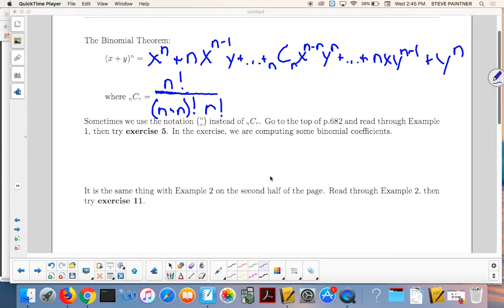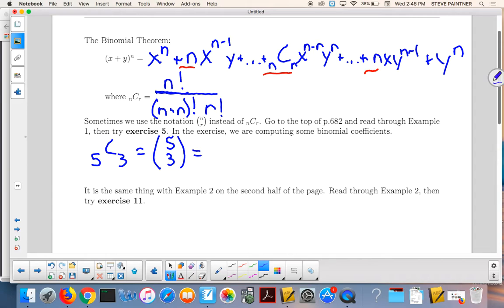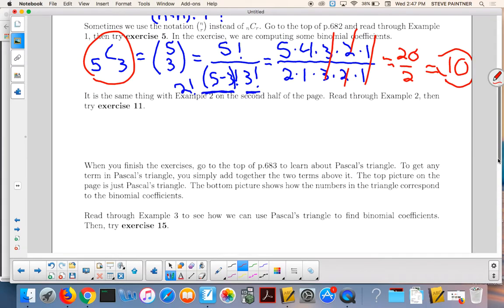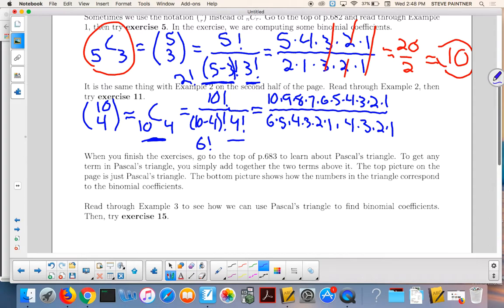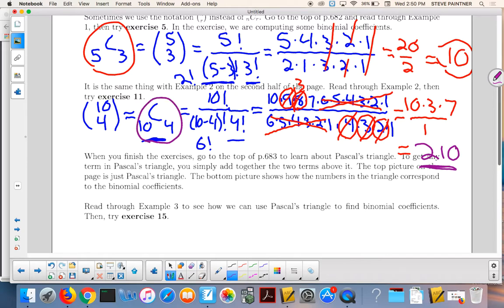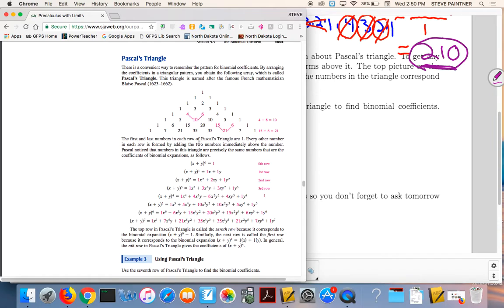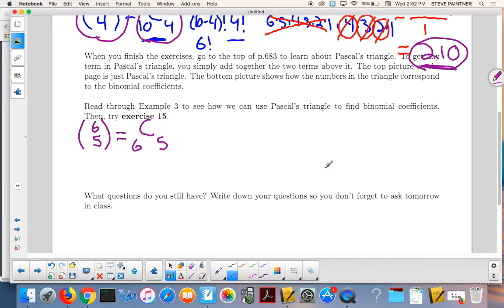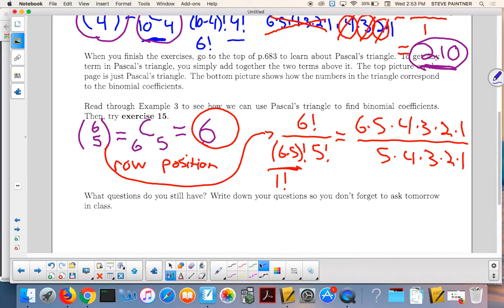PreCalc 9 5 Day 1